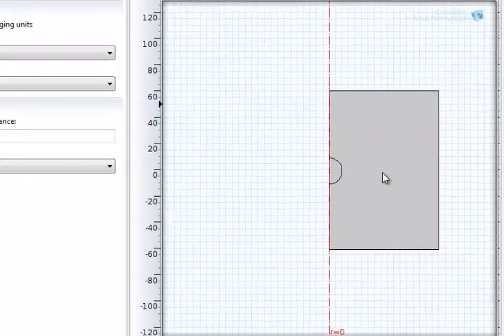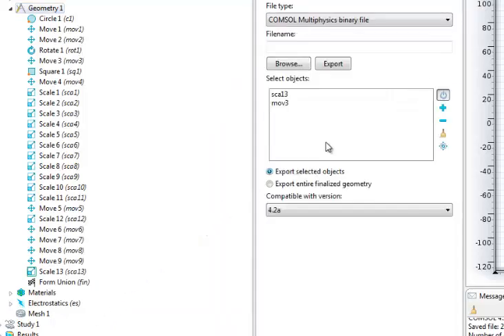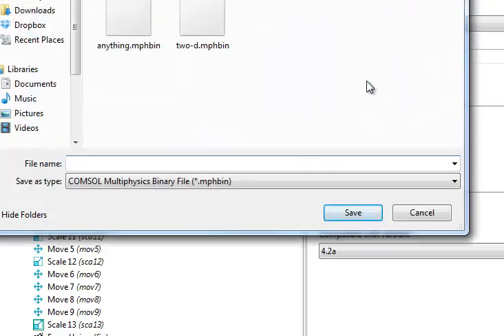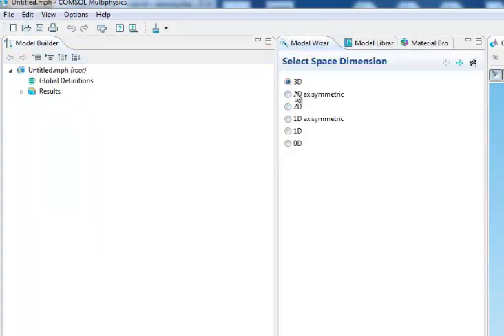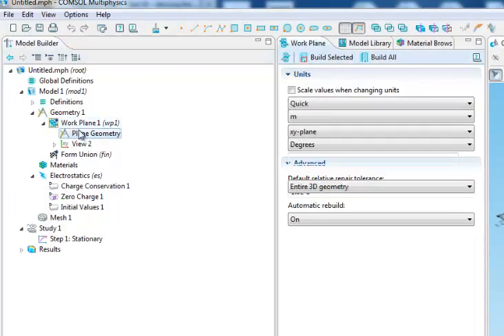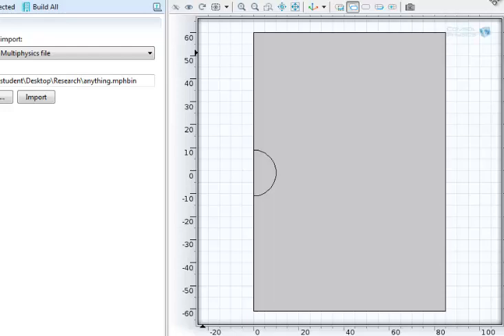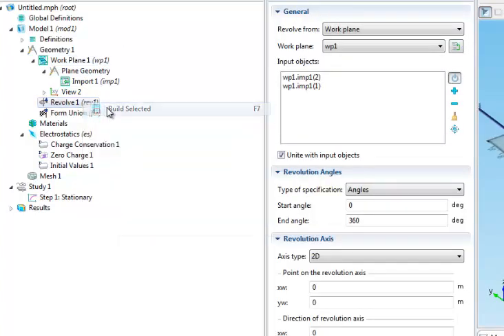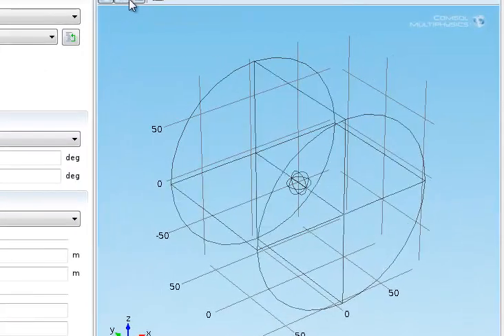Convert 2D models into 3D models using COMSOL 4.3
Explaining how to convert a 2D model into a 3D model using comsol